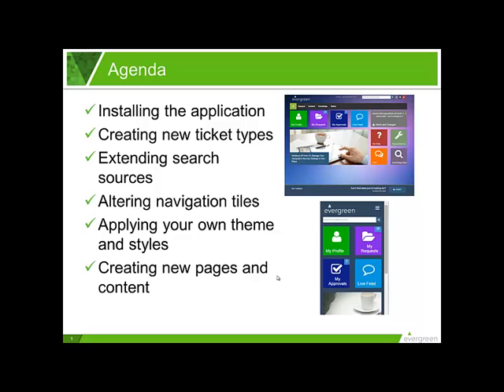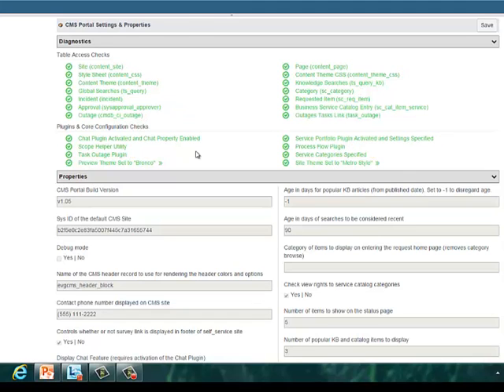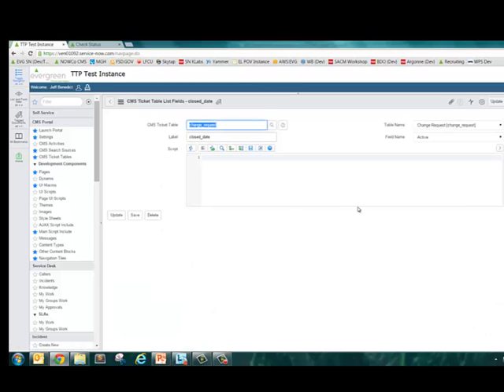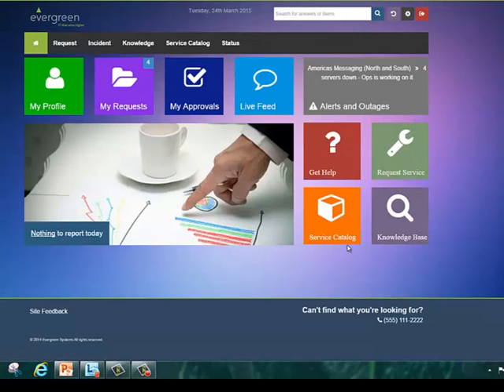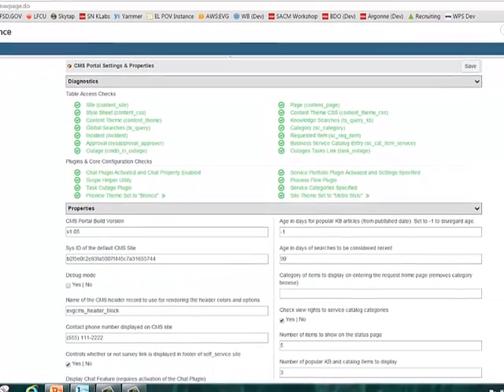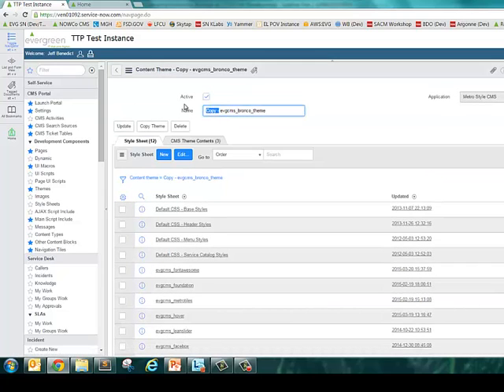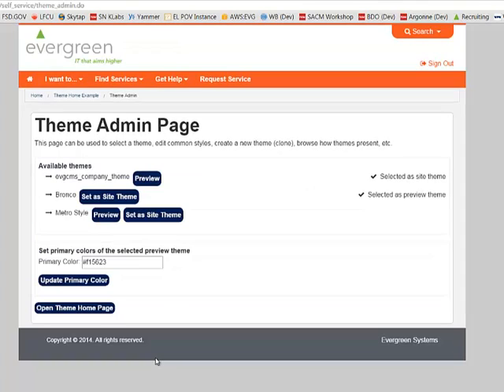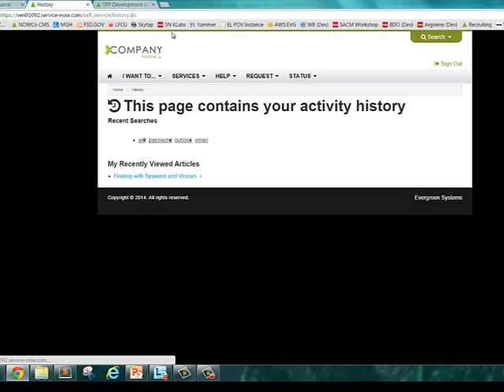Content Management System Fuji Application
Tutorial on installing and configuring the Evergreen Systems content management system (Metro Style) scoped application that is part of the Fuji application store